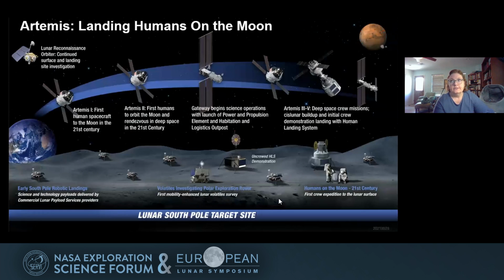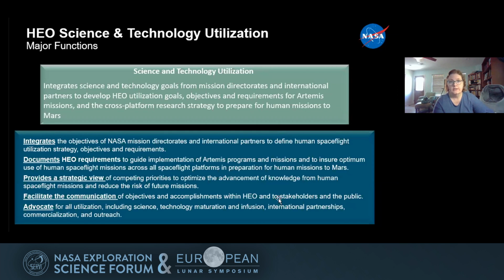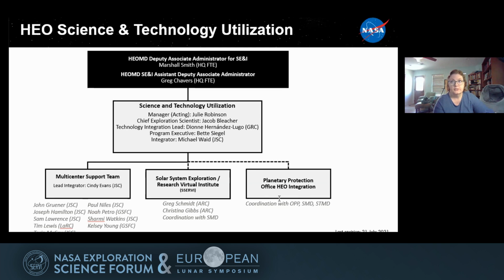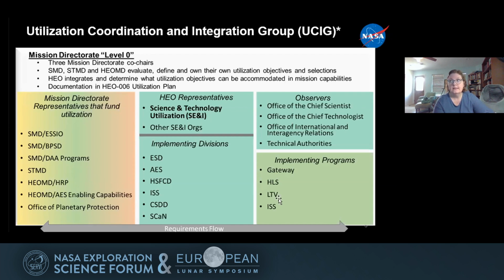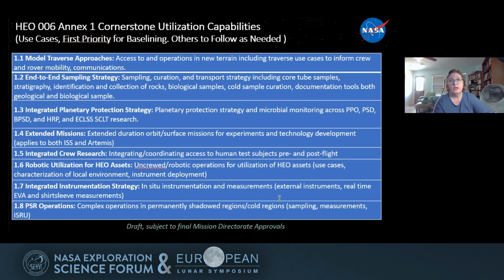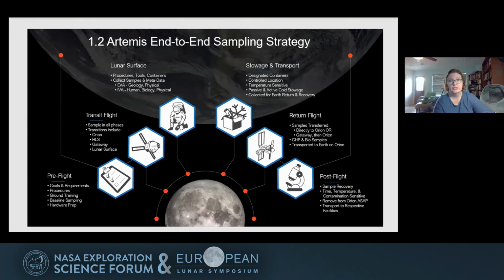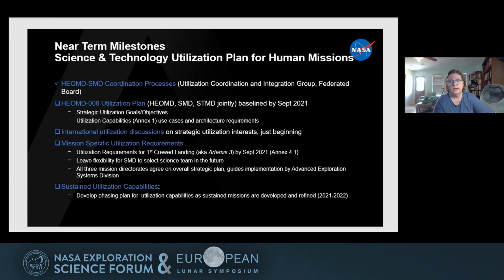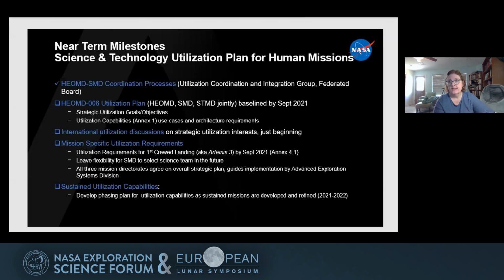NESFELS2021: Julie Robinson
Artemis and HEO